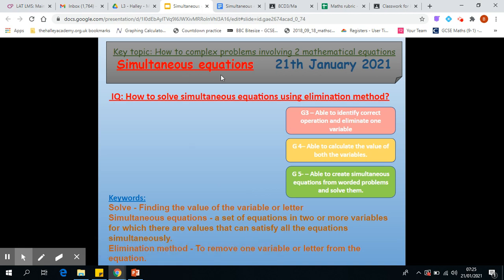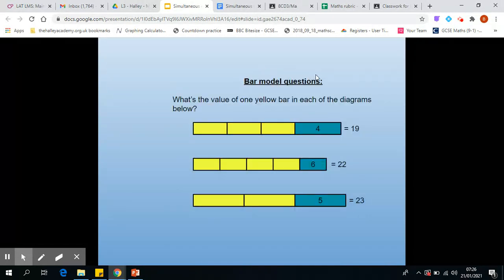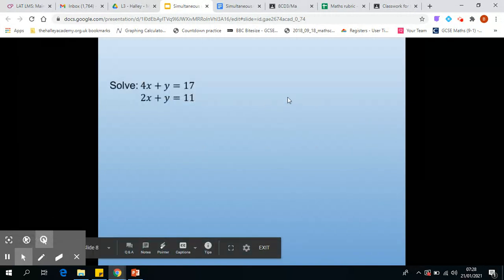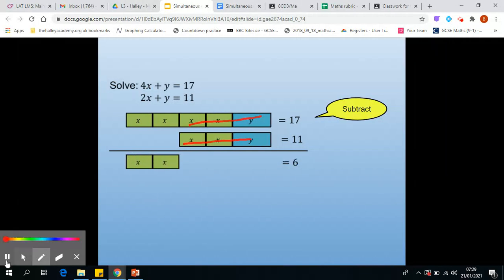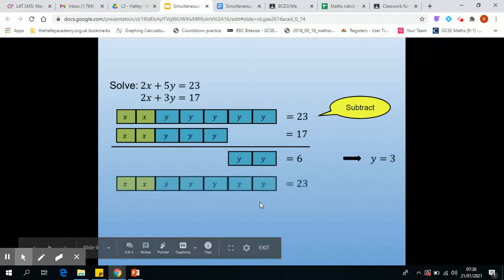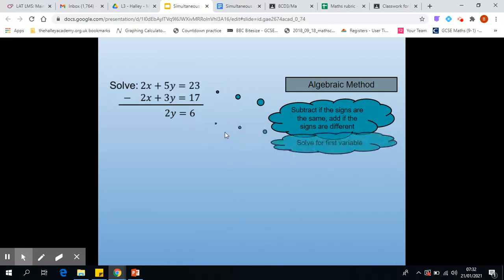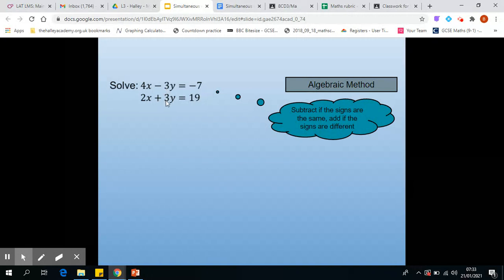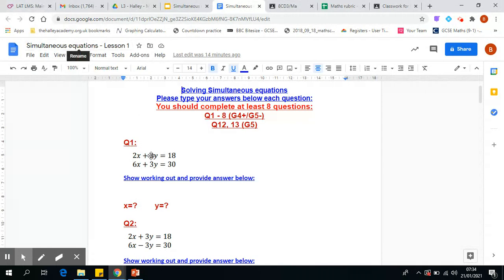Simultaneous equations 1